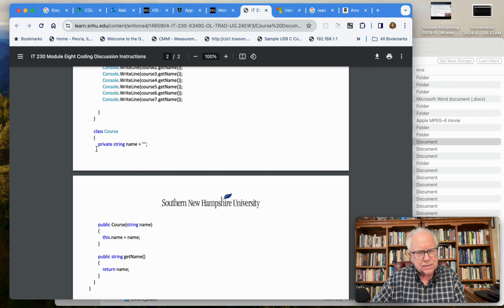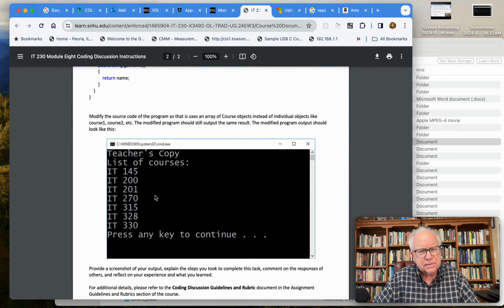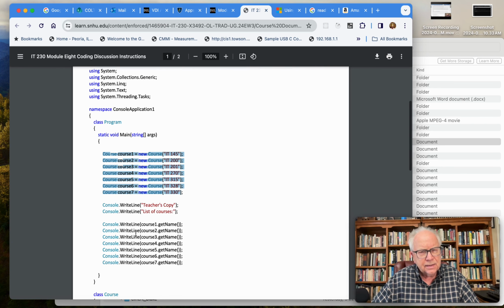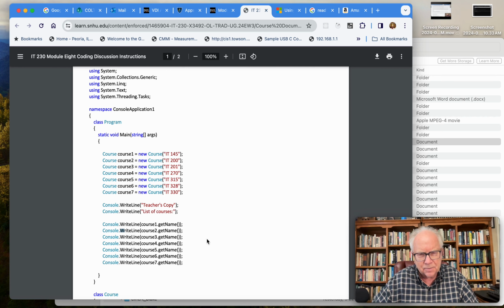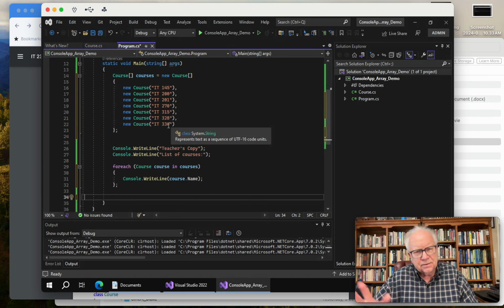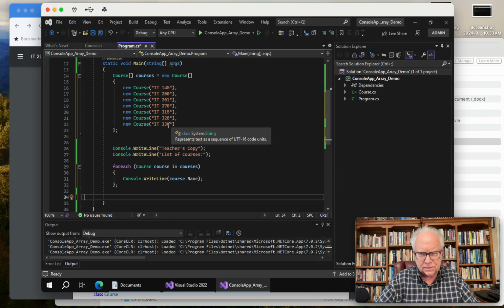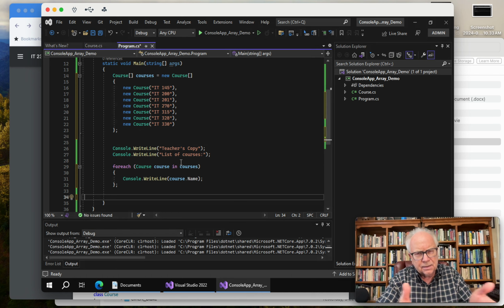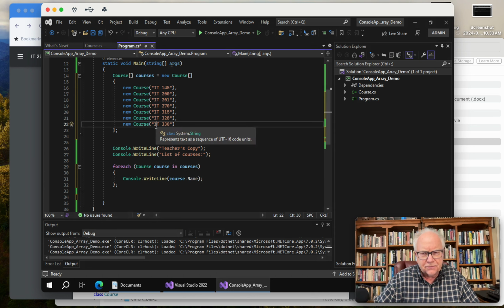module eight discussion help